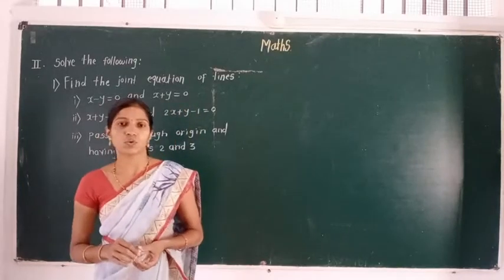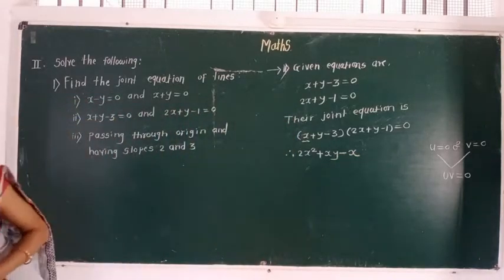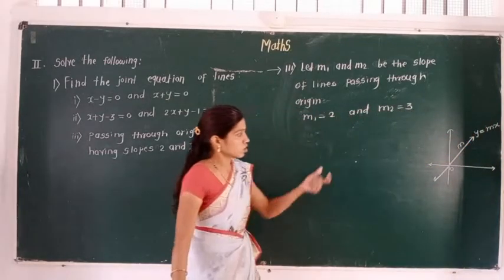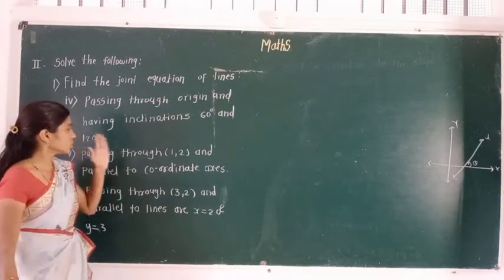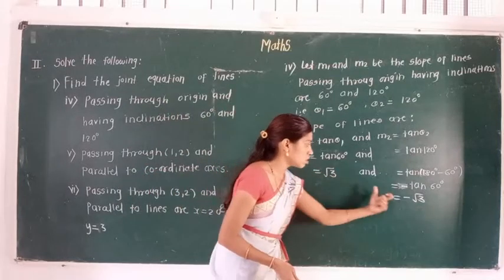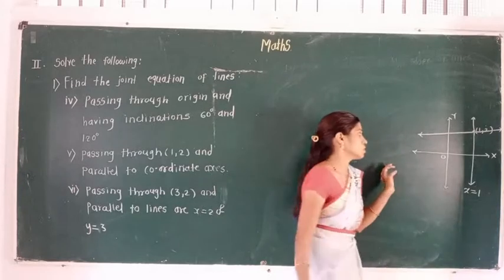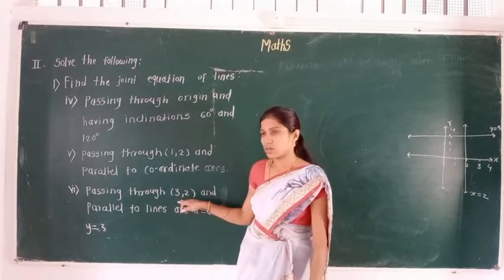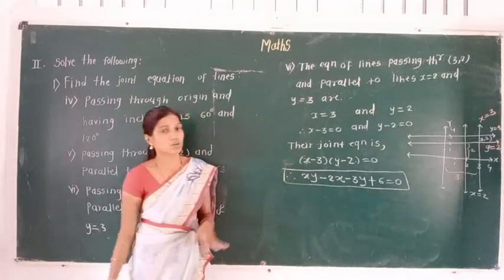Pair of straight lines Lect no 10 JBS